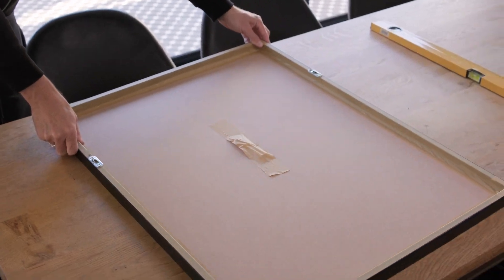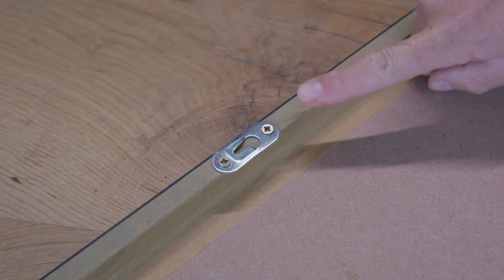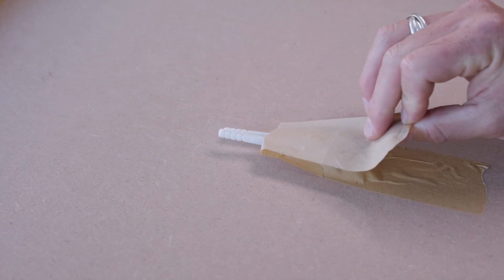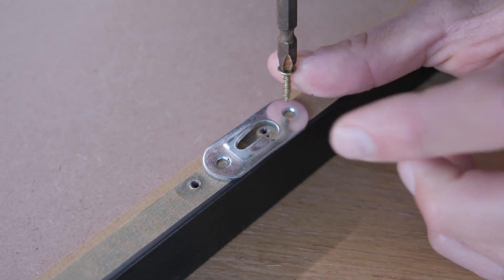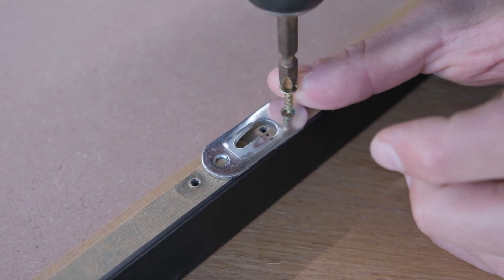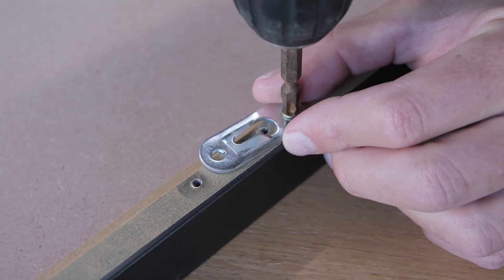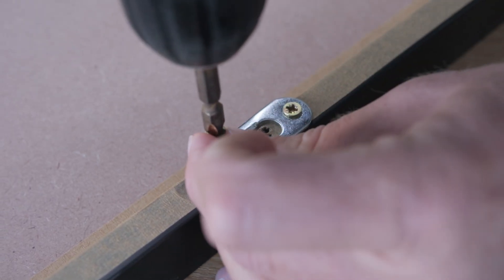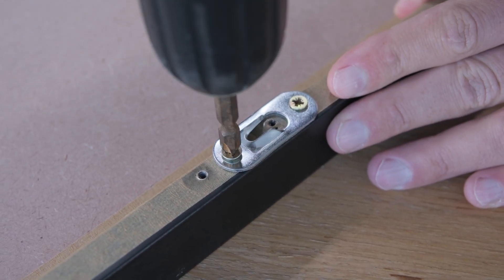Wall Art Installation Instructions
A short video on the best way to install your Pixalot wall art, using the wallplugs, screws & brackets we supply with all orders.